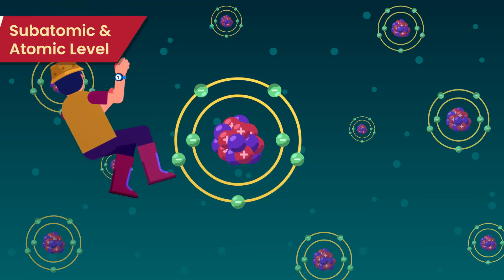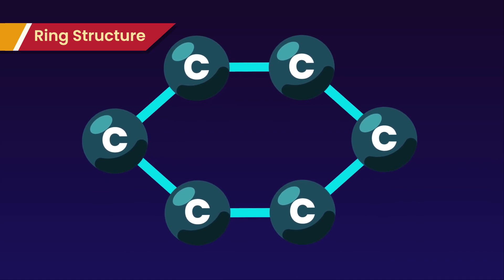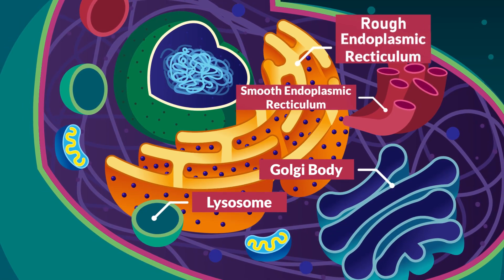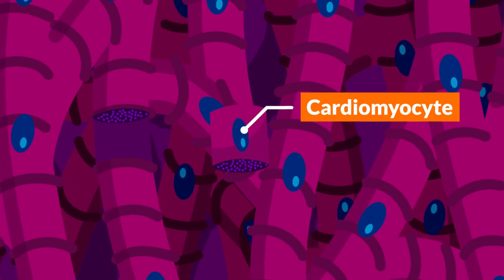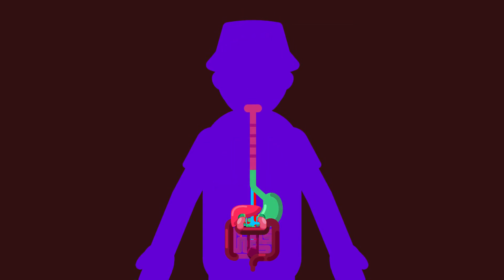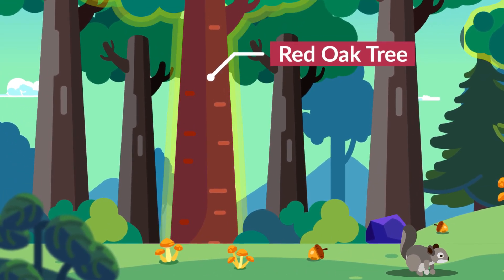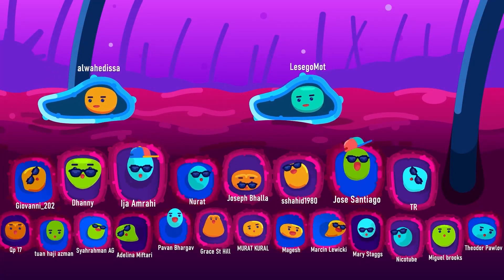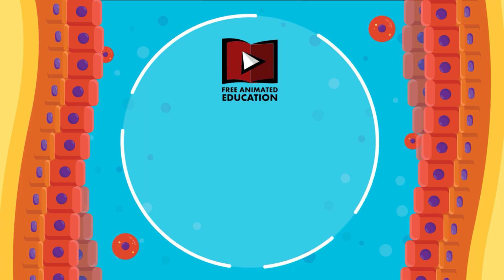The Building Blocks of Biology: Level of Organization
At the lowest level, biomolecules like DNA and proteins interact to form cells. Cells then organize into tissues, followed by organs, organ systems, organisms, populations, communities, ecosystems, and finally, the biosphere.

CREDITS:
Director: Ramadhan Istabaq
Supervisor: Tubagus MP
Researcher: Risa Rafika Sari, Syaima Saputri
Storyboard Artist: Dwi Yunanto
Illustrator: Rizky Yurizal, Hussein Shibghotulloh
Animator: Fajar Yudoyono
SFx Designer: Rafly Moravia
Subtitle: Risa Rafika Sari
Narrator: Nizzyg

Timestamp:

00:00 Level of Organization
00:31 Subatom and Atom
01:28 Cell Organelles and Cell
02:19 Tissue
02:26 Organ
02:42 Organ system
02:52 Individual
03:02 Population
03:12 Community
03:27 Ecosystem
03:32 Biome and Biosphere